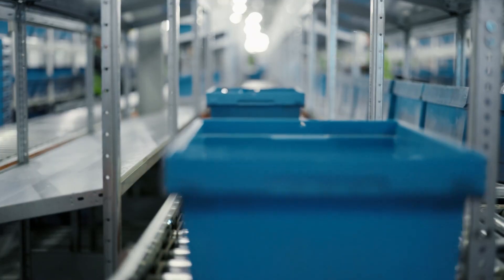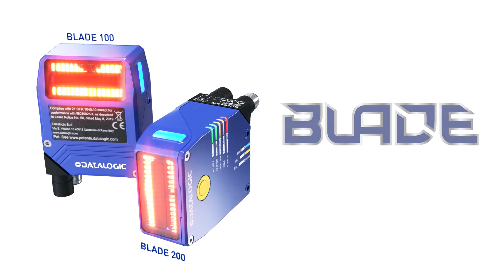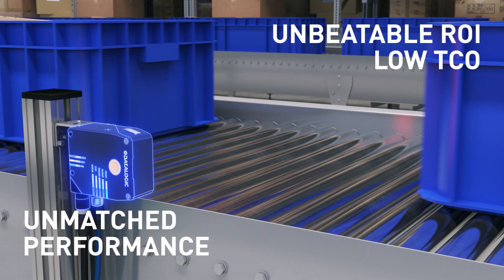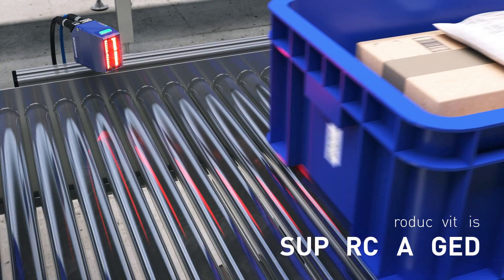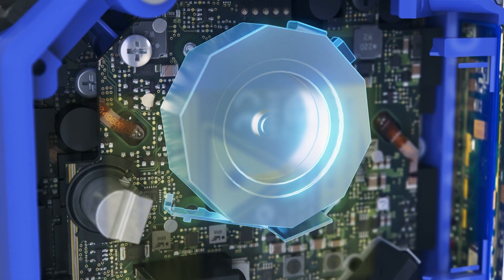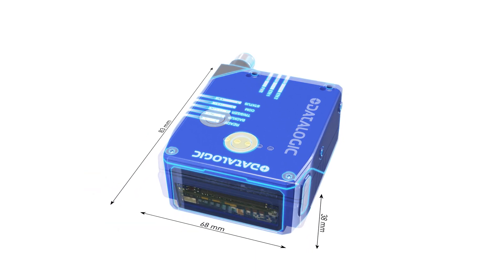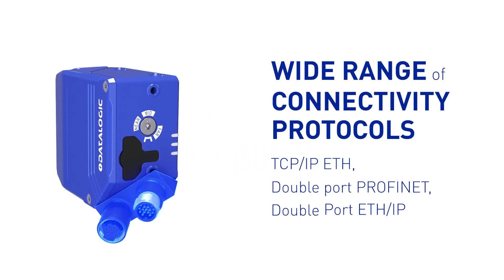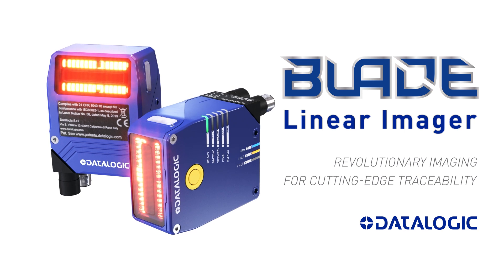Datalogic Blade Series | Revolutionary imaging for cutting edge traceability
Cutting edge traceability. Introducing the Blade Series, the new player in compact industrial 1D readers, intensifying traceability technology.
Blade transforms Logistics, Fulfillment, and Distribution, empowering retailers to evolve. With increased throughput, exceptional ROI, and a user-friendly design, Blade represents the future of 1D readers, ensuring global growth - find out more at the link above.